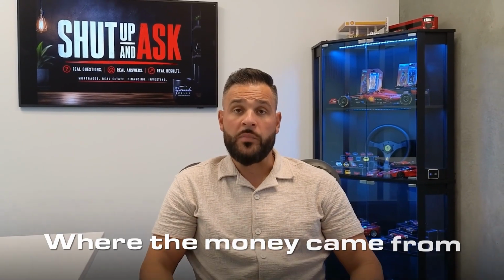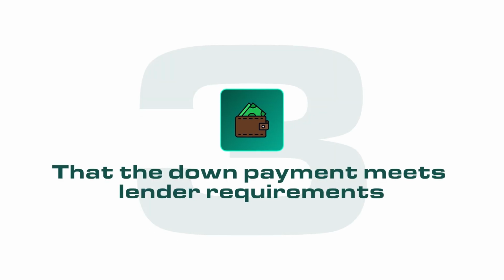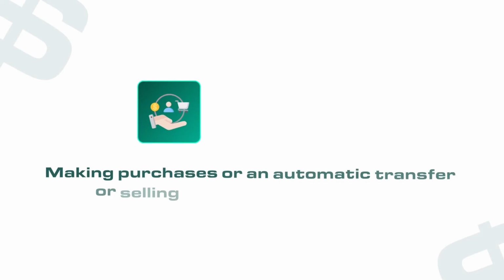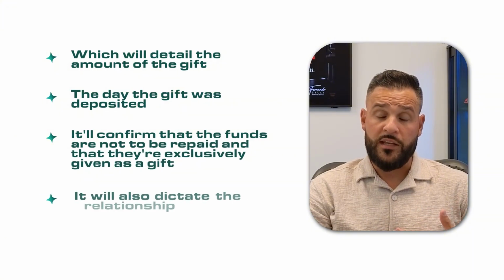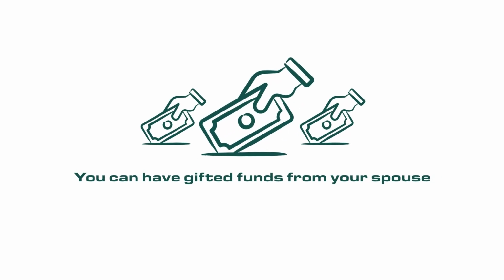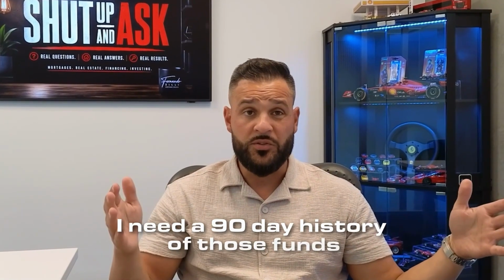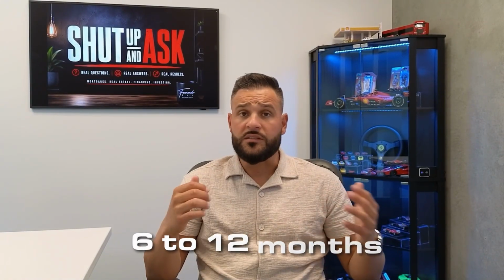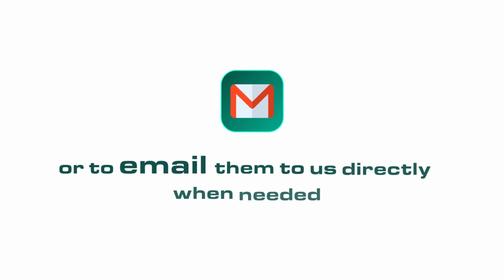Why Does Your Lender Need 90 Days of Bank Statements? | Down Payment Explained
Why does your mortgage lender need to see 90 days of down payment history?

It is not because they are being nosy. Lenders are required to verify where your down payment came from, confirm the money is legitimately yours, and account for any large or unusual deposits appearing in your account.

In this episode of Shut Up and Ask, I explain:

• Why lenders request a full 90-day account history
• Why screenshots and transaction summaries are usually not enough
• What happens when money is transferred between accounts
• How gifted funds, investments and property-sale proceeds are documented
• Why unexplained deposits can delay your mortgage approval
• How to prepare your paperwork before making an offer

The biggest takeaway is simple: moving money around without keeping a clear paper trail can create a completely avoidable headache. Before transferring your down payment, speak with your mortgage broker and make sure you know what documents will be required.

Have a mortgage or real-estate financing question you want answered? Leave it in the comments. No question is a bad question, but missing bank statements are definitely bad timing.

Fernando Zilli
Mortgage Broker | Serving All of British Columbia
Tribeca Mortgages

This video is intended for general educational purposes only. Mortgage qualification, lender policies and documentation requirements may vary based on the borrower, property and financing program.